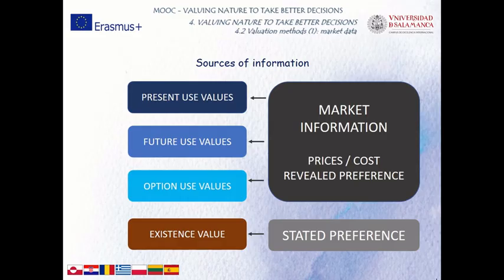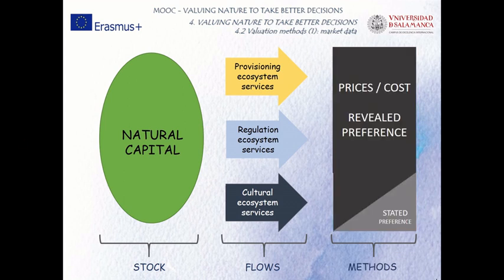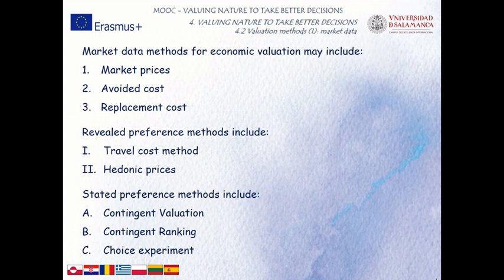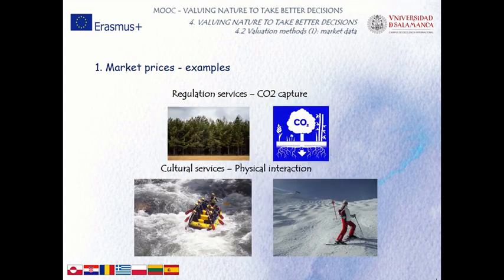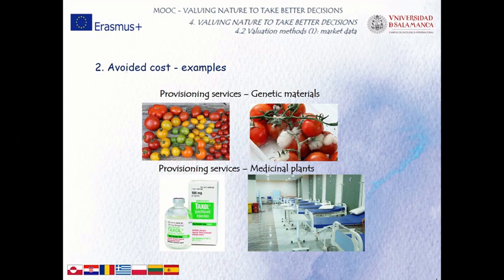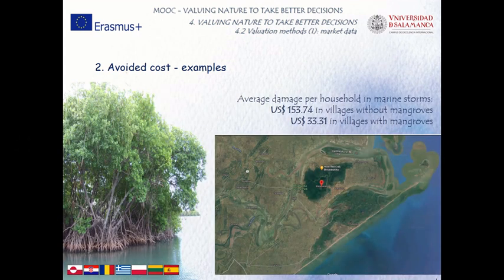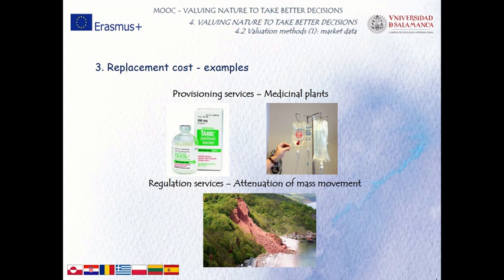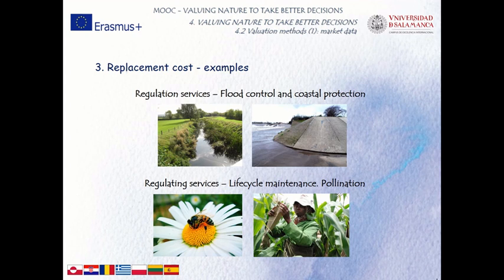Section 4 Unit4.2